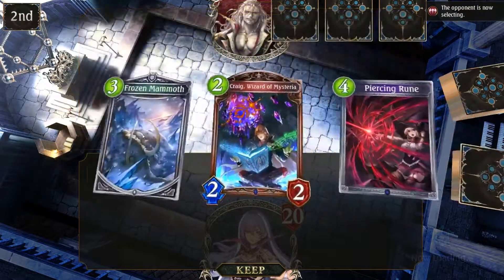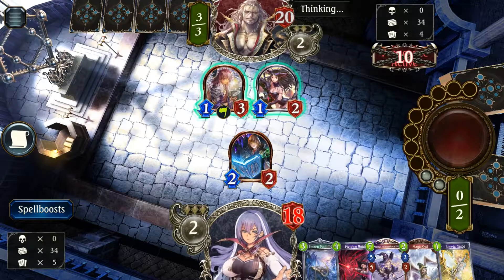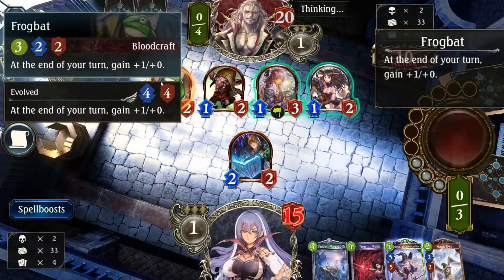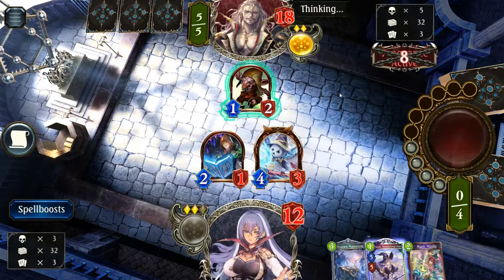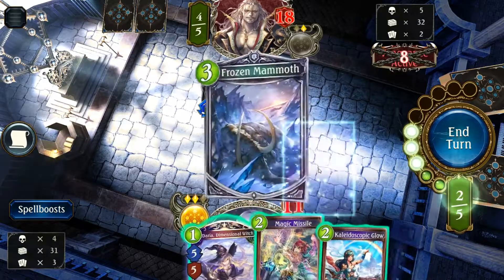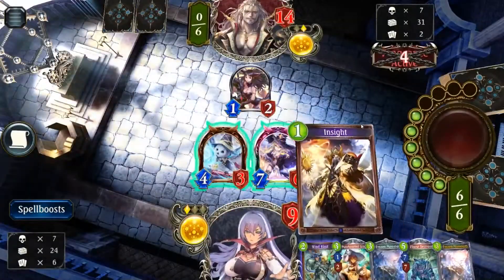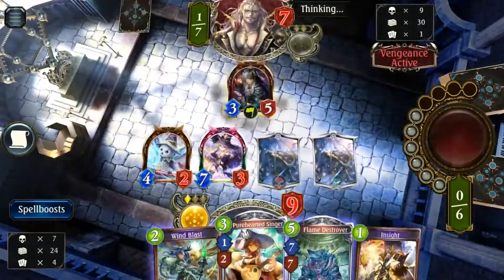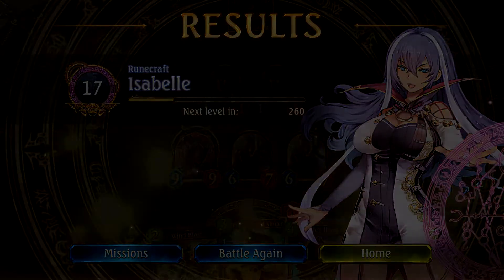SHADOWVERSE - Daria Frozen Mammoth Vs Agro Blood